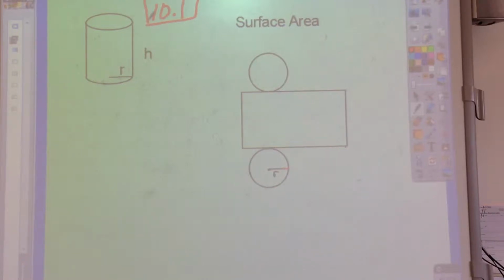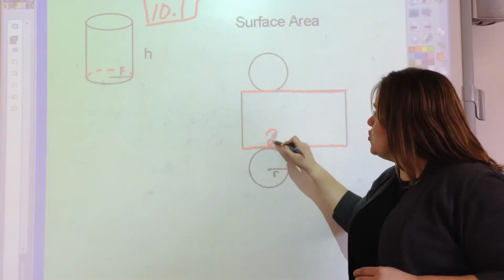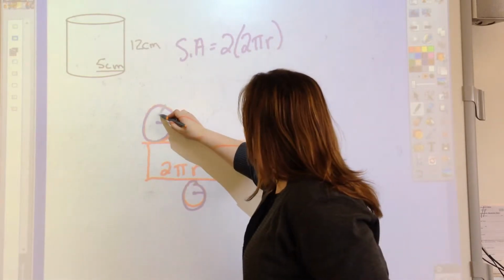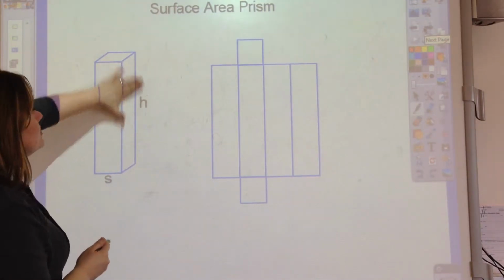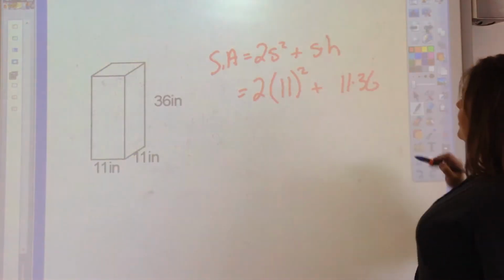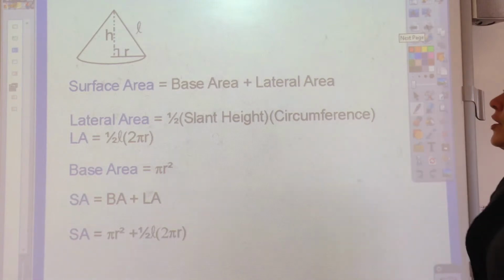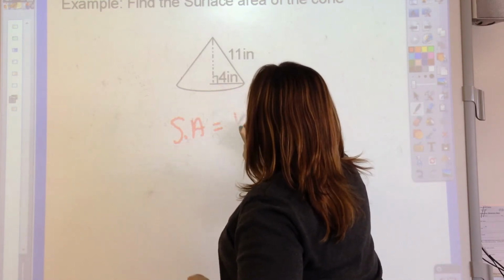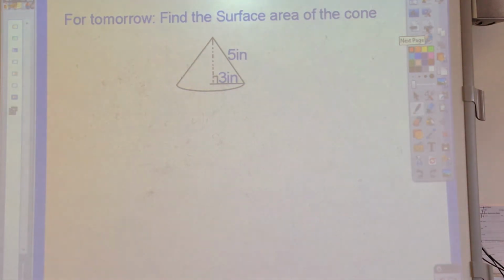Geometry 10 1